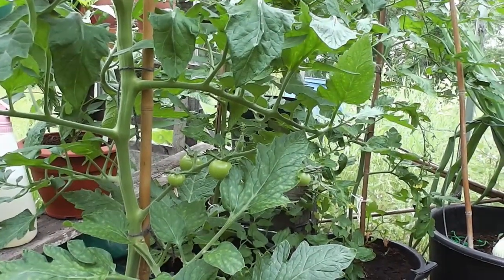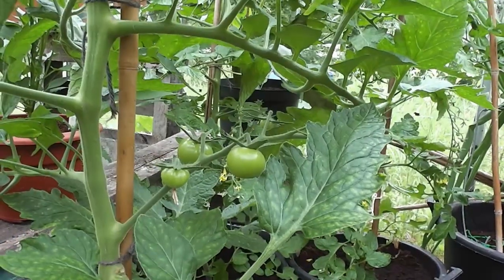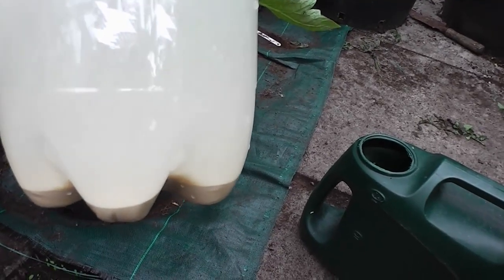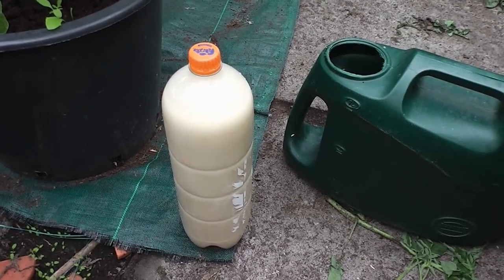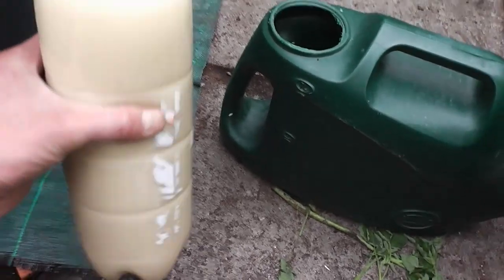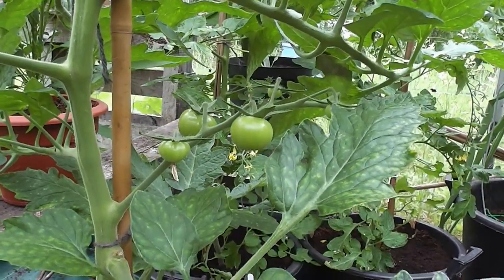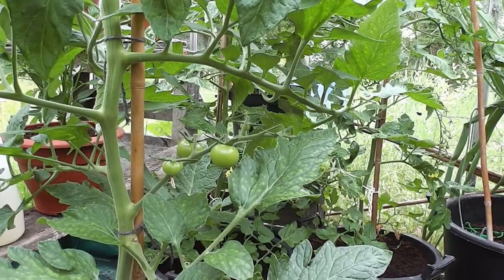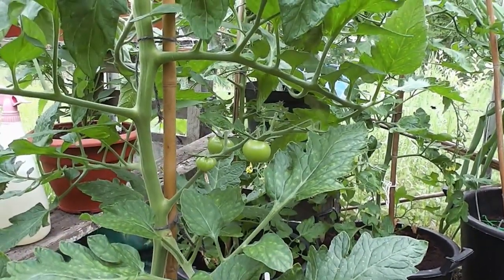Allotment Diary : How I avoid Tomato Blossom End Rot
Tomato Blossom End rot can be a problem and render the fruit inedible.
This is the method I use to avoid the problem by a simple addition of Dolomite Lime to the water.
Blossom end rot was always thought to be only caused by letting the compost dry out and then overwatering it.
This may be the case but the major cause is a lack of Calcium.
Simply adding a little diluted Dolomite Lime water to the watering can has stopped me getting a single incidence of the Blossom End Rot since I started doing it.
Also since  Dolomite is Calcium Magnesium Carbonate it contains Magnesium that your Tomato plants will appreciate too.